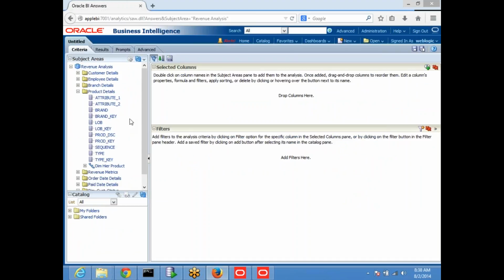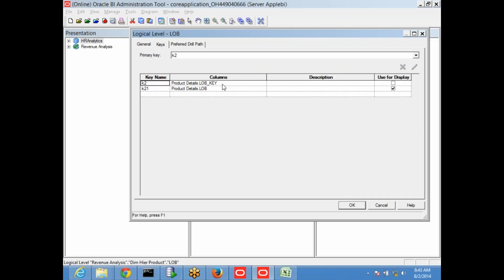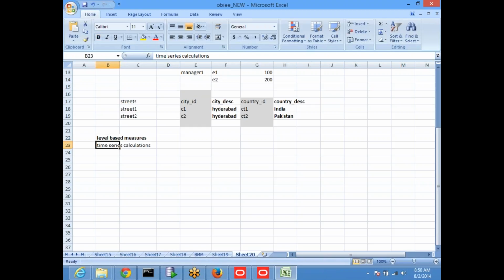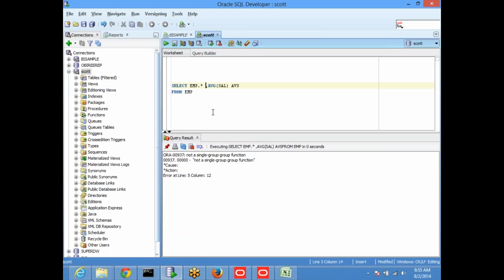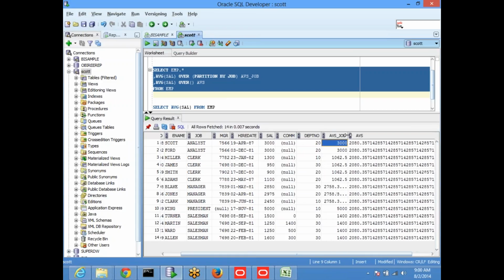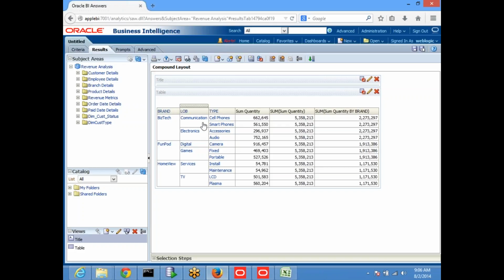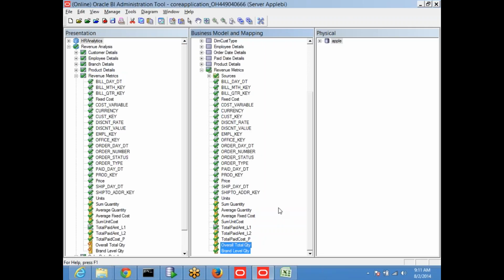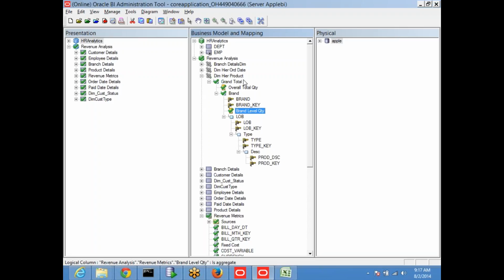How to Build Level based measures in OBIEE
This Video explains how to build level based measures and defining keys and use for display options in OBIEE hiearachies